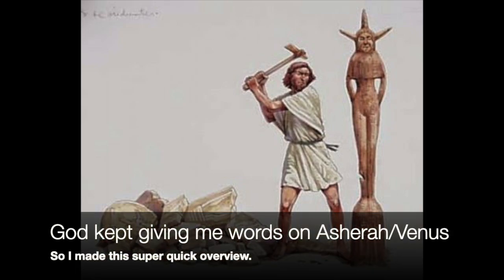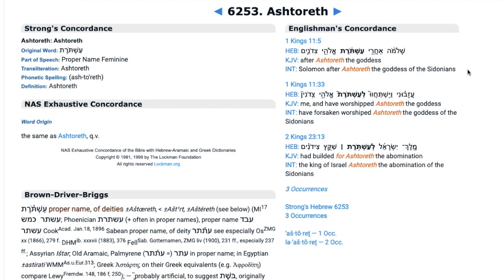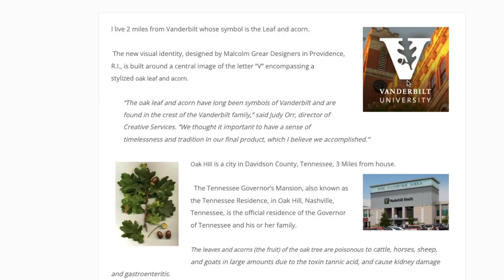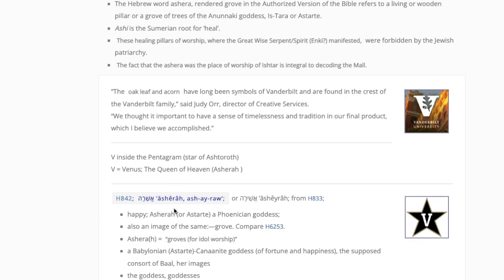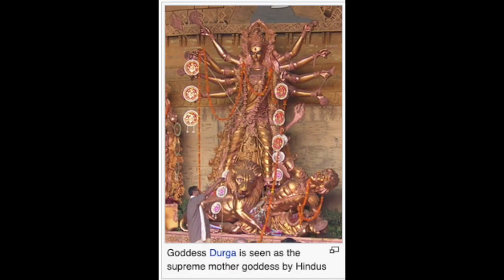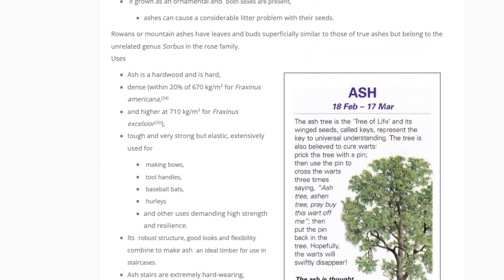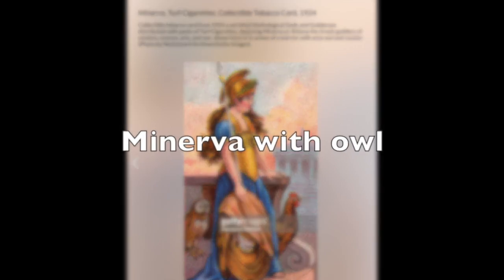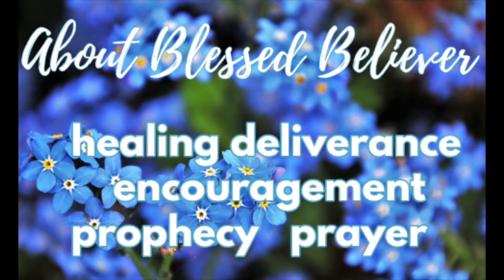Why Do They Flash the Peace Sign? | Fascinating Slideshow on Ashtereth-Baal and ....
God led me to teach about Ashtoreth and how we can recognize this object of worship today. I made this quick slideshow upon investigation and years of understanding of how the occult works in hidden ways.

To the Canaanites, she is Astarte
To Sumerians; Inanna, Kybele
Babylonians;  Ishtar
Assyrians;  Ashthoreth
Egyptians;  Isis, Ashet
Phoenicians;  Asherat, Ashtoreth
Greeks;  Astarte, Aphrodite, Venus

MENTIONED IN THIS VIDEO: Mark of the beast, peace sign, MLK, monuments, celebrity, pope, universalism, Gideon, asherah pole, molech, baal, Egypt, tar-ot cards, lilith, minerva, venus, ishtar, oak tree, ash tree, V sign, star.

Glory and Honor to Jesus Christ!
Jennifer

Jennifer

Thank you, I am so blessed by the contributions some have made, knowing our website or this channel have blessed you!! You are greatly appreciated! For those who have asked, we are at:

Jennifer

BLESSED BELIEVER MINISTRIES
Thanks 😊  🙏  ❤️

This channel is a combination of biblical counseling, deliverance, dream interpretation, teaching and prophecy to prepare the last days remnant to be a clean bride and ready ministers for the last days.